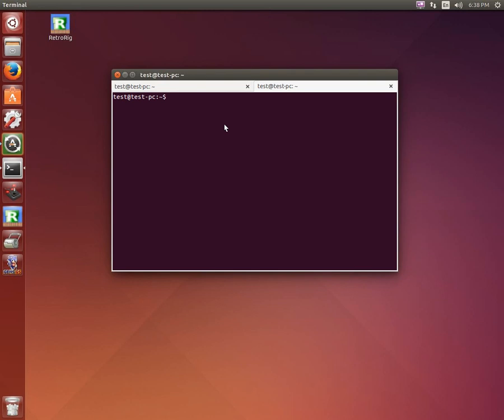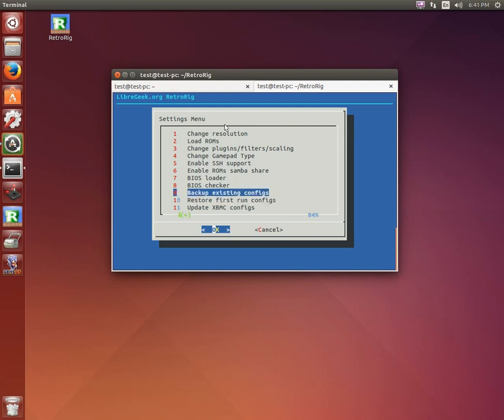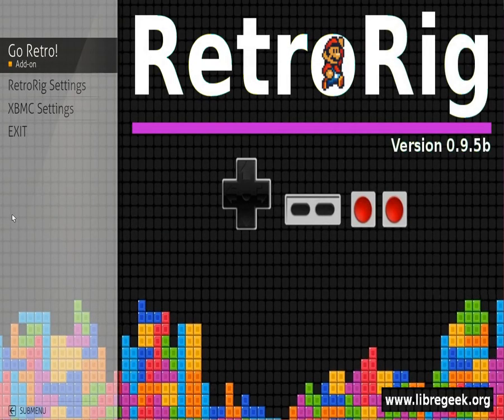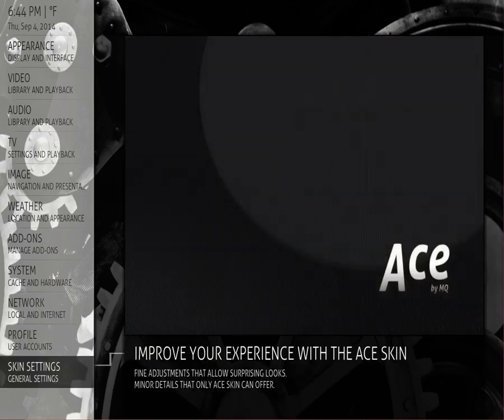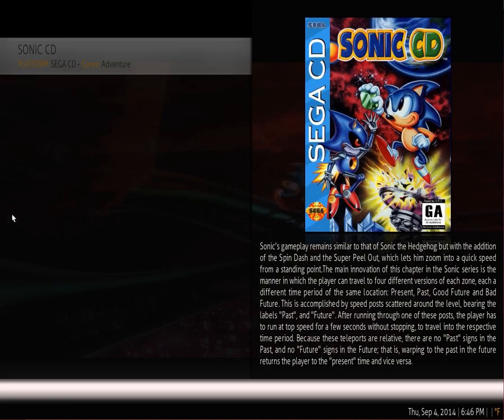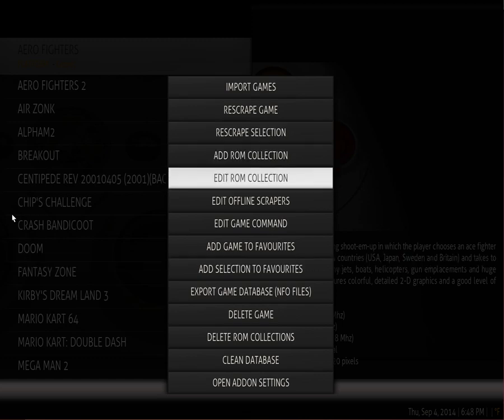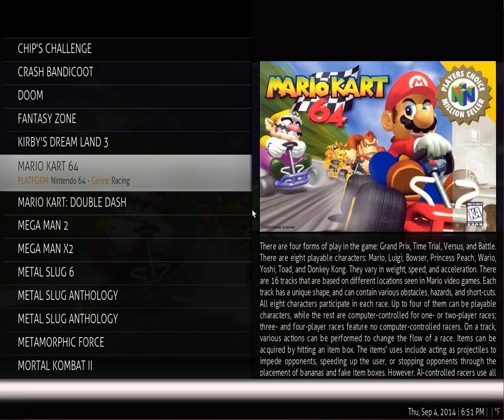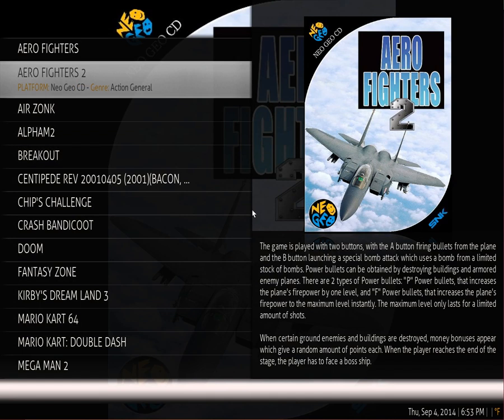RetroRig 0.9.5 Beta Preview